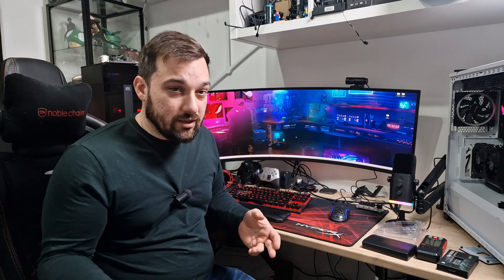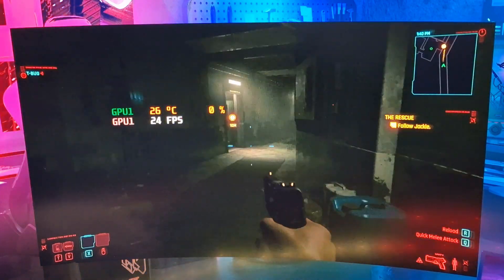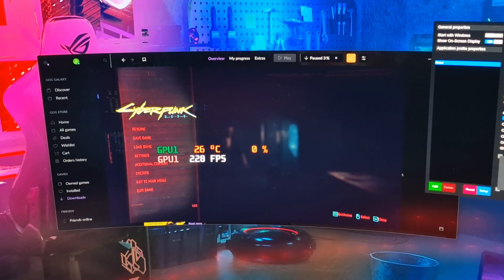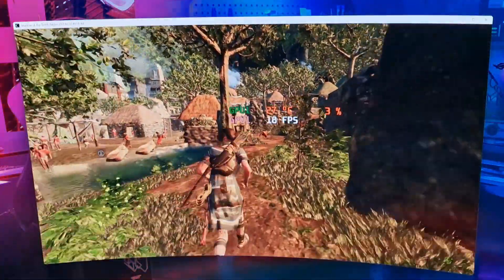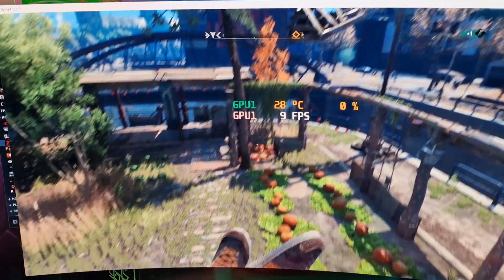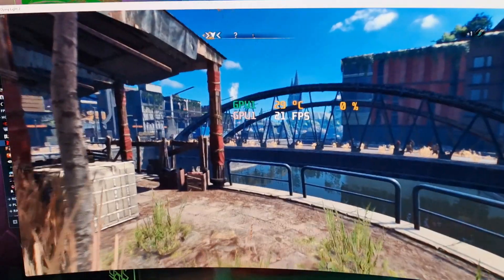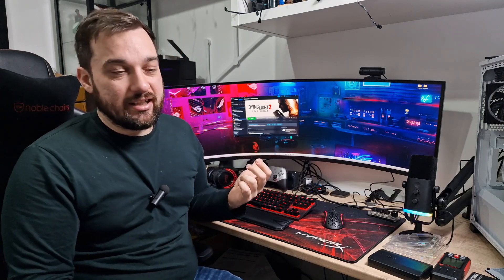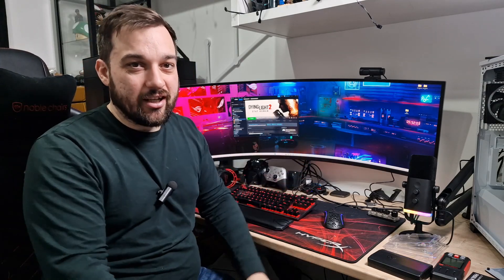Can you game on AM5 iGPU? Ryzen 9 7900X iGPU Gaming Benchmarks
in this video i test gaming on the @AMD Ryzen 9 7900X iGPU, so you dont have to

lets see if its possible and how bad it actually is.

SPOILER: Its bad